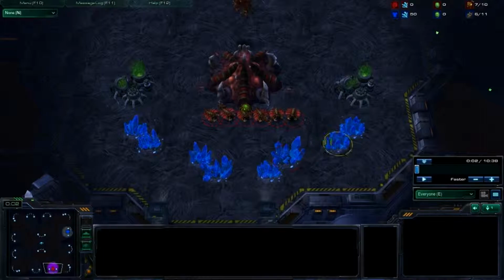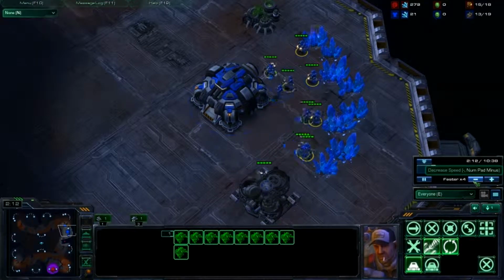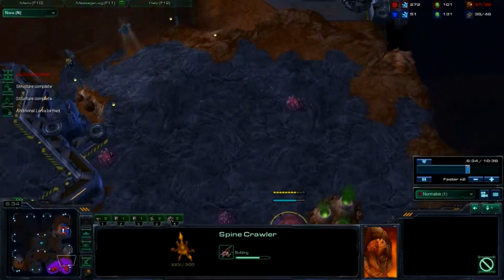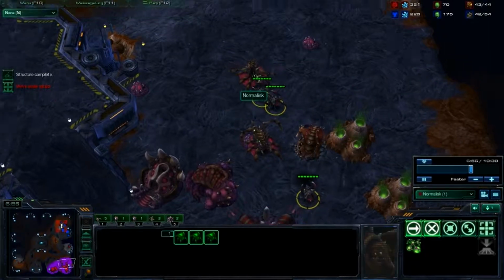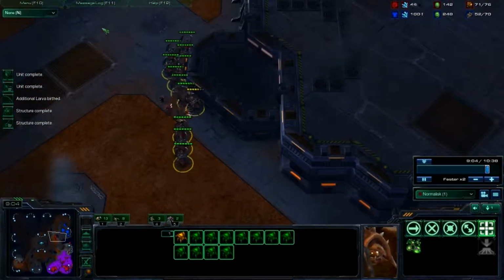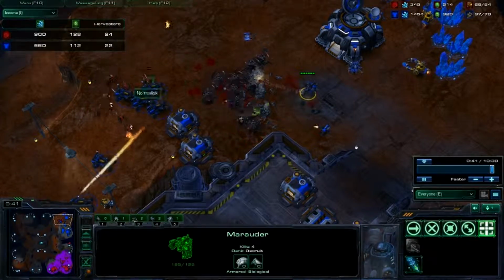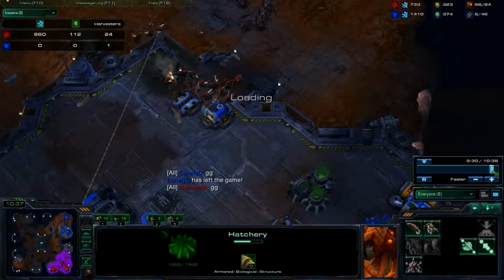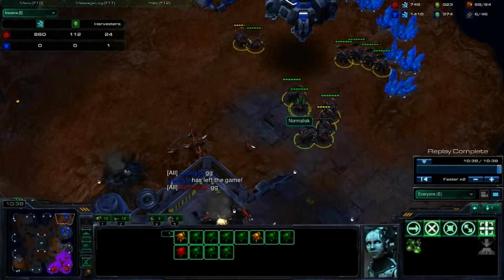Tutorial #5 Busting Reactor Hellions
a much more aggressive approach to countering reactor factory hellions into an expansion.  Starcraft 2